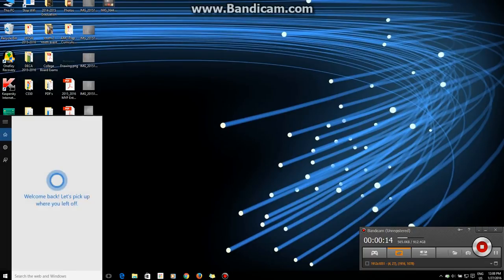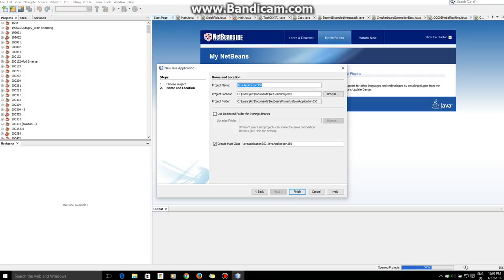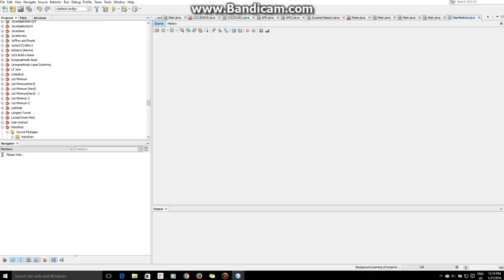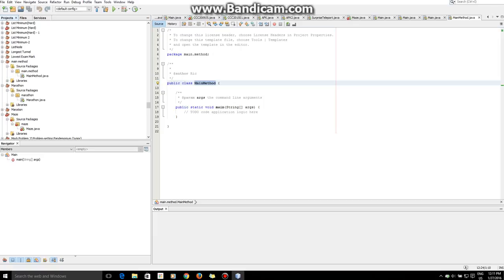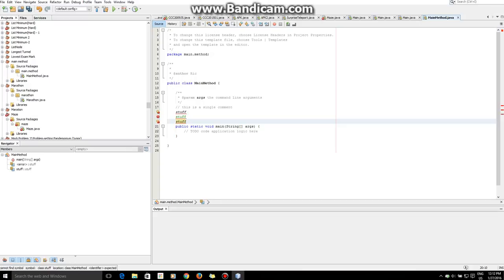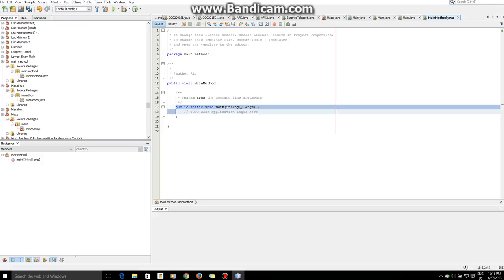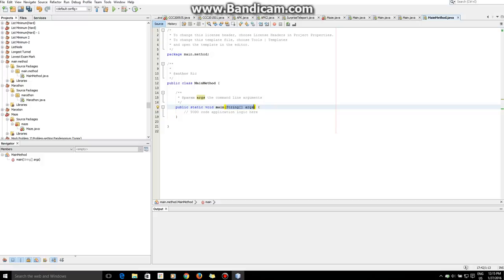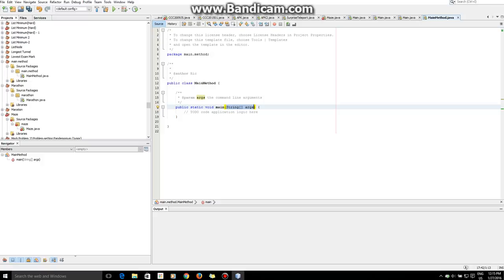Learn Java in Under 10 Minutes a Day: 2 - Exploring the Main Method